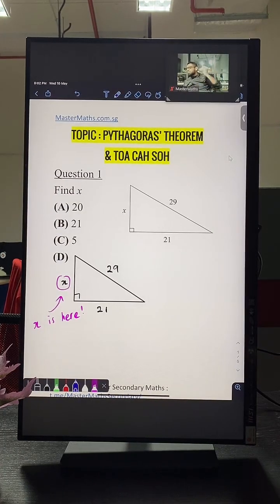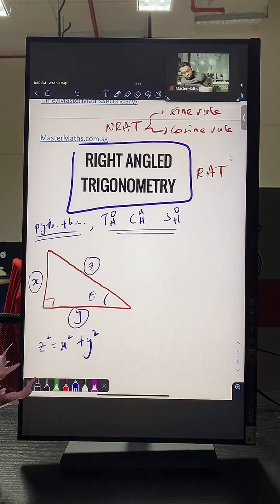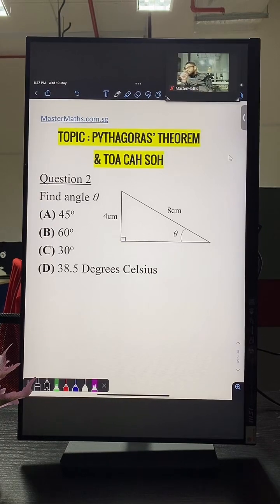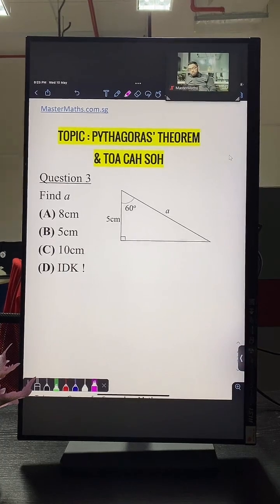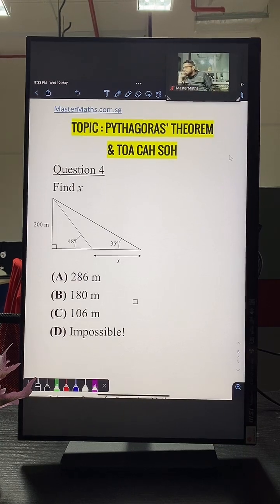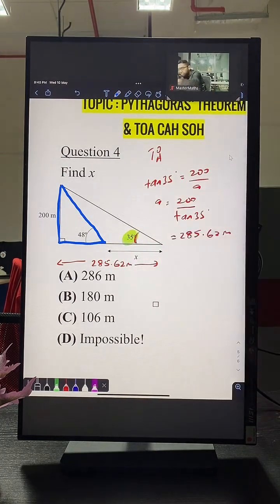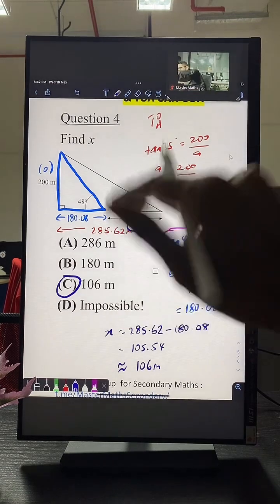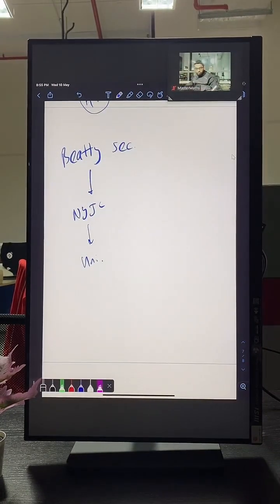Pythagoras Theorem & TOA CAH SOH | Secondary Maths Series | MasterMaths Weekly Live Tutorial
𝐒𝐞𝐜𝐨𝐧𝐝𝐚𝐫𝐲 𝐌𝐚𝐭𝐡𝐬 𝐒𝐞𝐫𝐢𝐞𝐬 𝐰𝐢𝐭𝐡 𝐂𝐨𝐚𝐜𝐡 𝐈𝐫𝐟𝐚𝐧🎉 🎉

Topic of Discussion  : Pythagoras Theorem and TOA CAH SOH 🔺